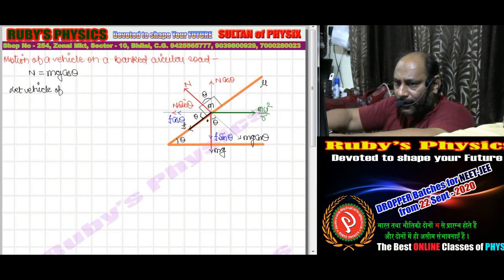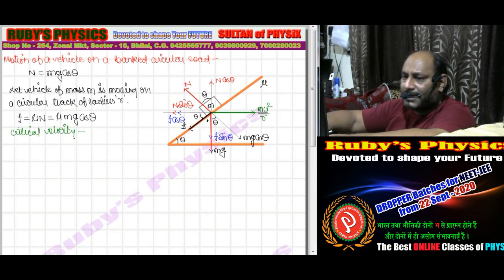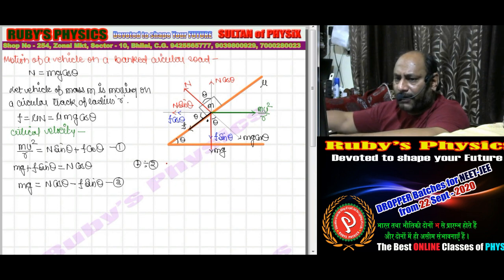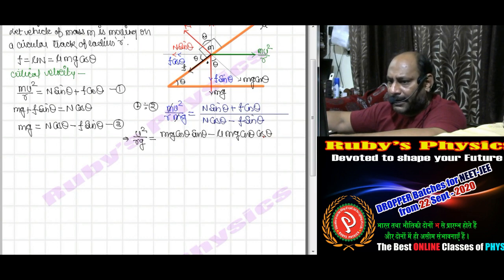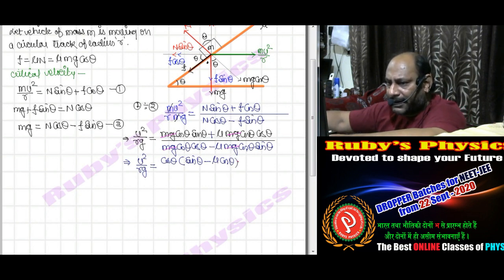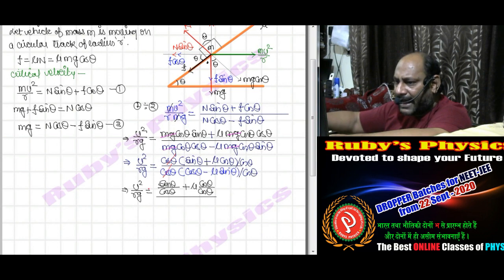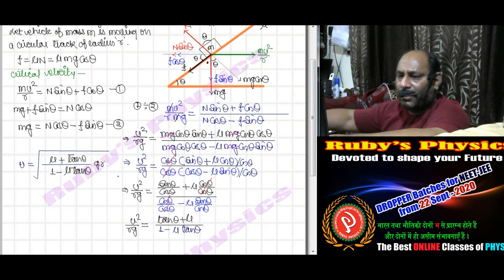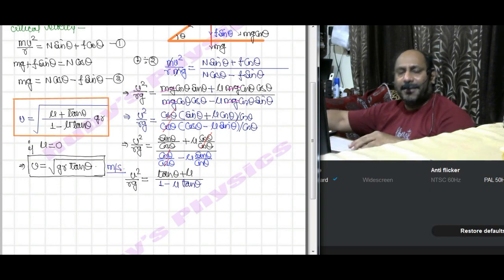Banked Road Concept | physics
In this video we simply learn, when a circular track is banked, how a vehicle can cross it safely.